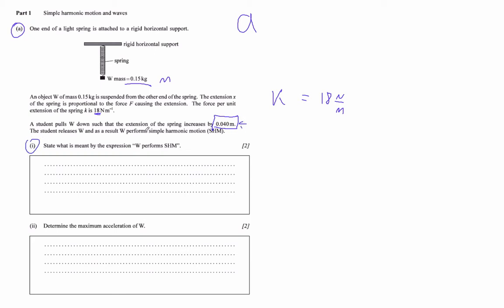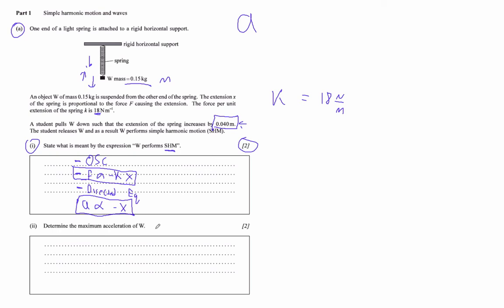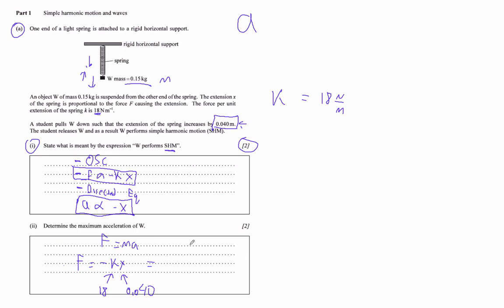M12|2|2 B4 Part 1 ai ii